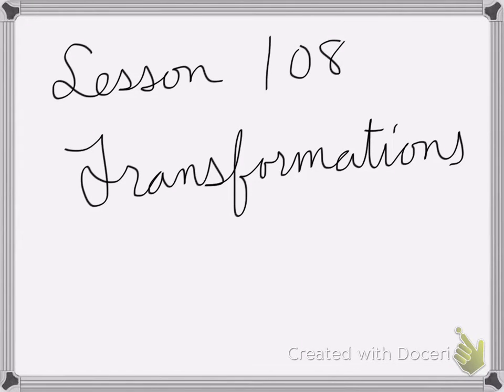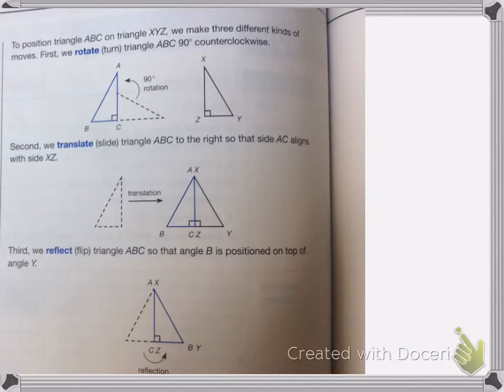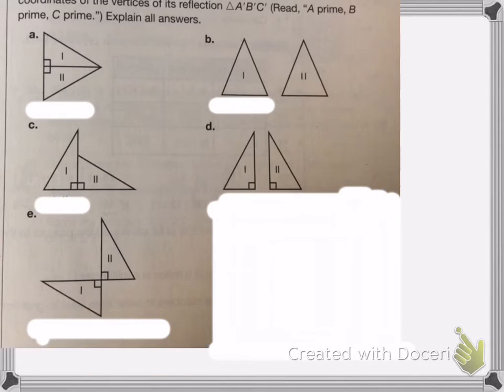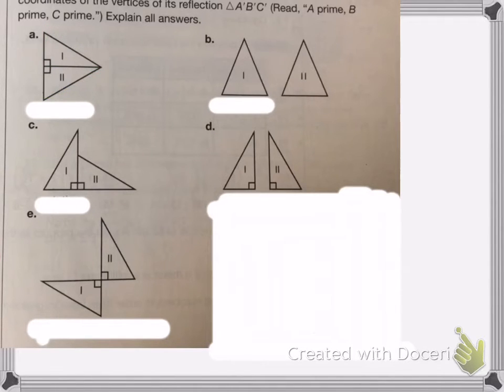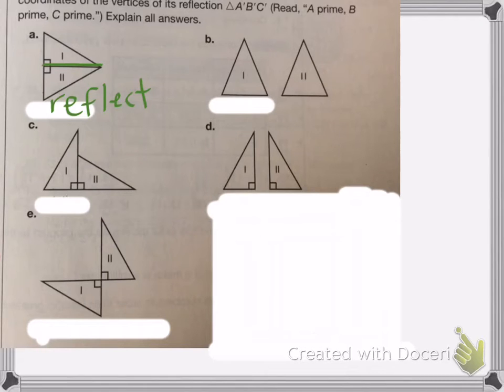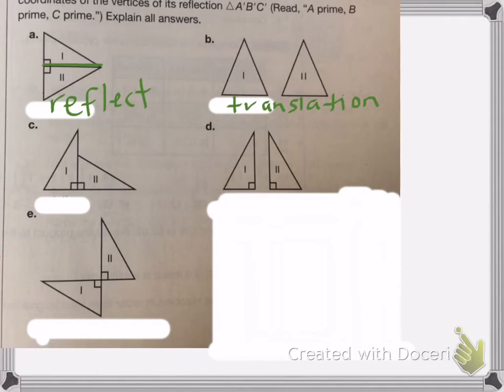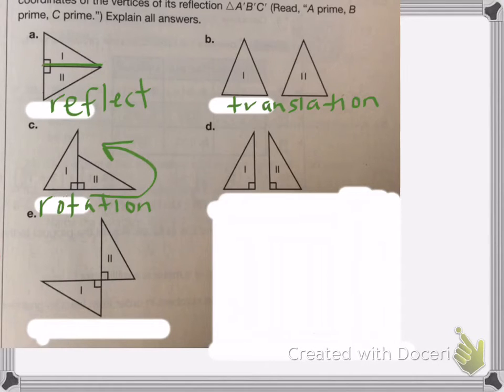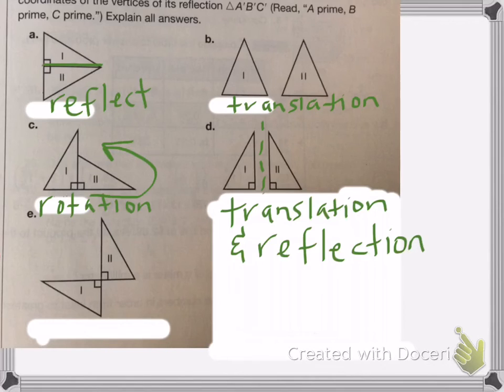Saxon Math Course 1 Lesson 108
Lesson 108
Transformations